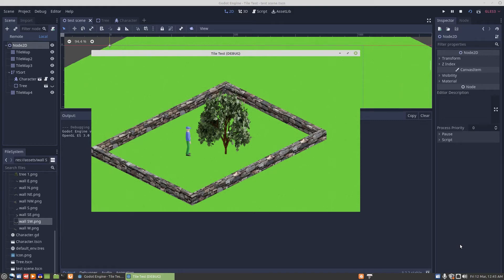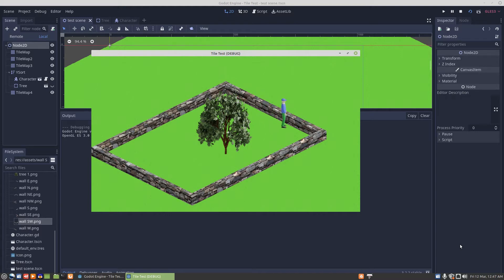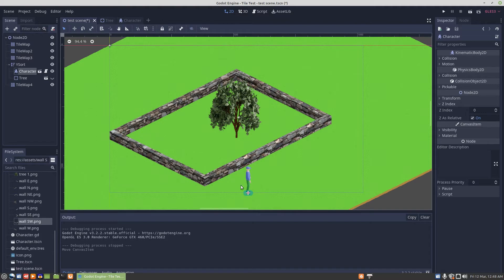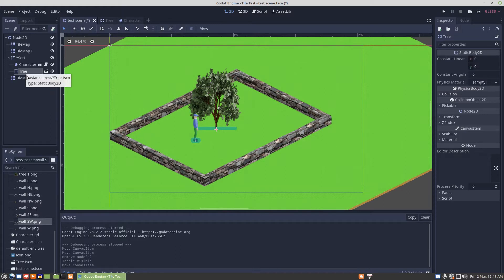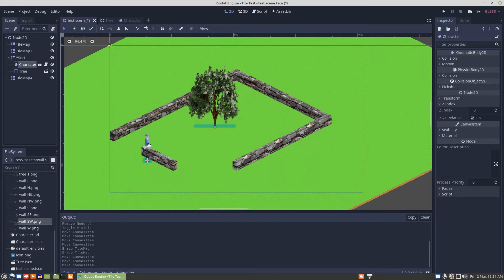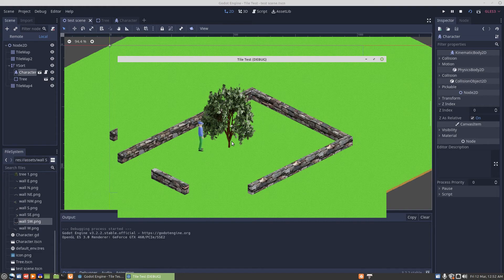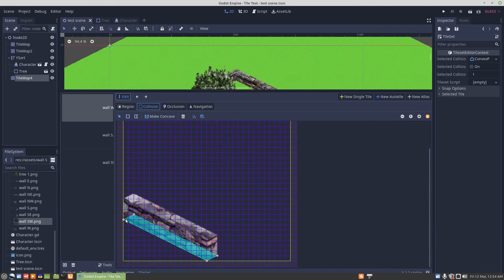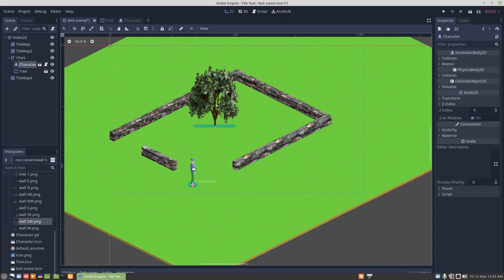Godot Isometric project Snag and Y Sort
My Godot project hits its first snag but a 2.5D game still looks doable.